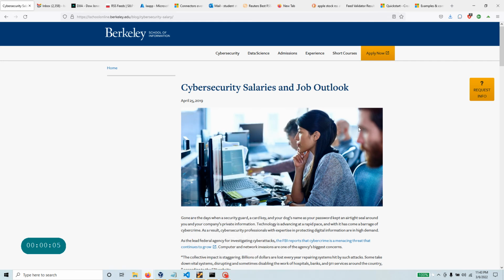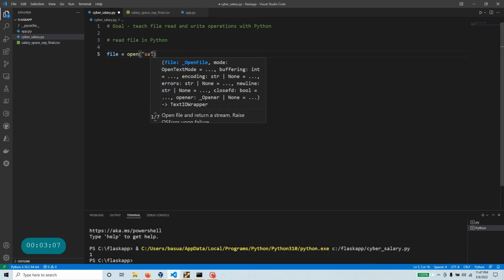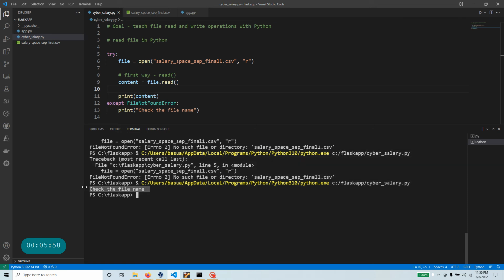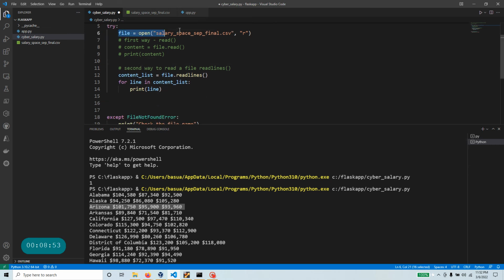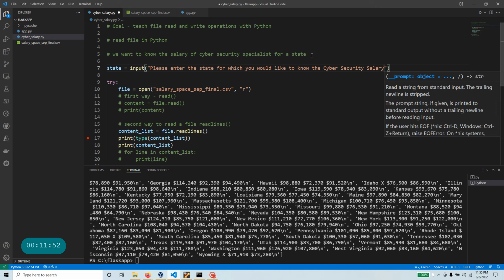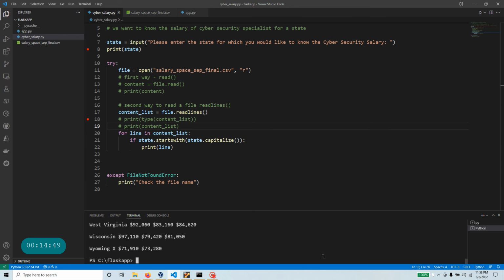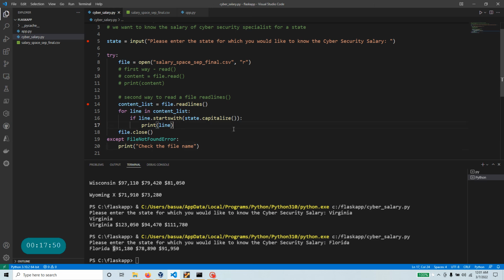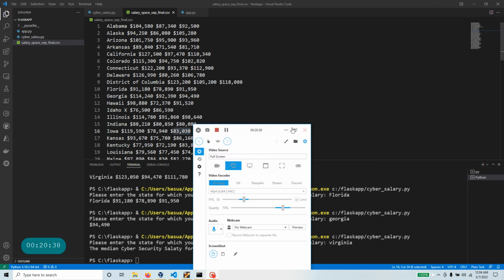Python Practical Lab Working With Files: Find Cyber Security Median Salary By State For Beginner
In this video, I have shown you one way to work with files in Python. I have used simple data structure and techniques to extract data I wanted to extract.
Problem : Find salary for cyber Security job for a state.

In the next video in Python tutorial, we will improve the code using:
1. a while loop to allow user to look up salary for cyber security jobs for more states without re-running the program.
2. Create a data-structure using Python dictionary to build a data structure and use it to solve the problem